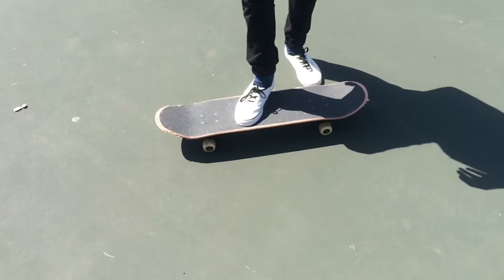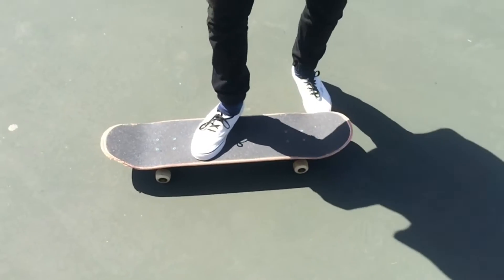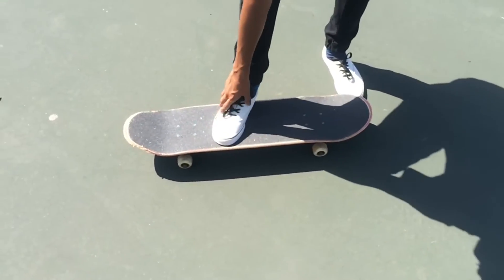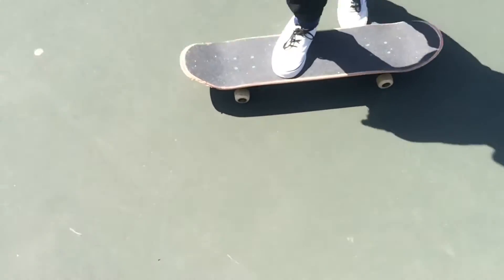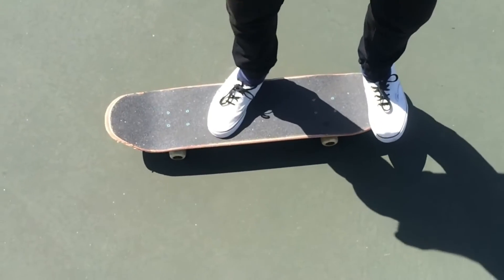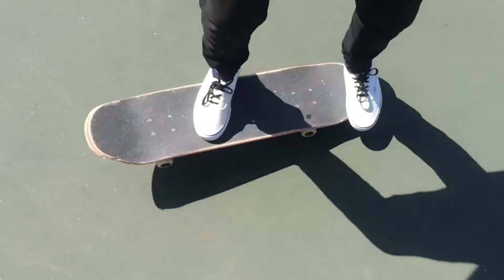HOW TO SHUV IT TUTORIAL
just a quick video on how to shuv it